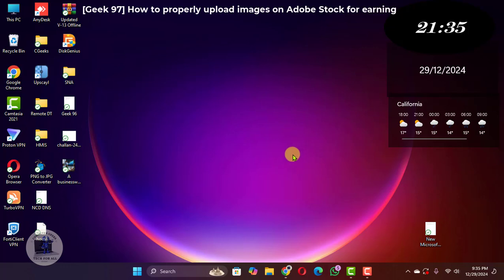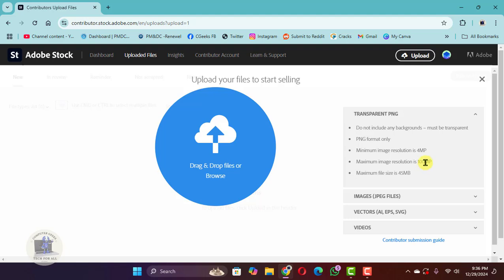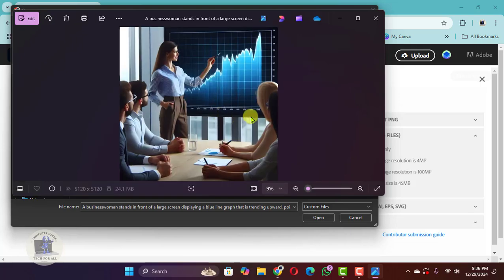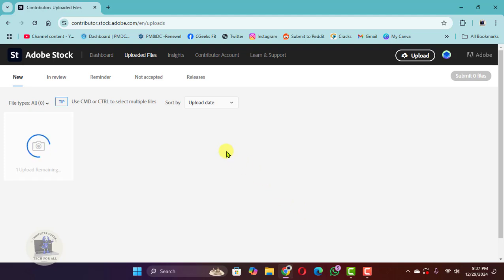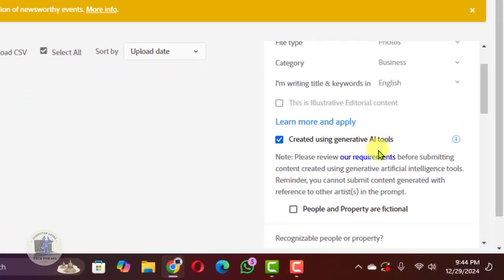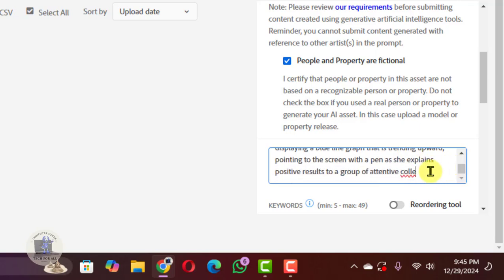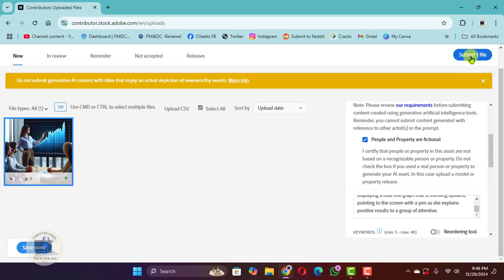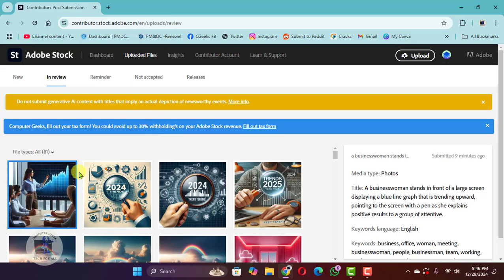[Geek 97] How to properly upload images on Adobe Stock for earning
Dear All, In this geek you will learn how to properly upload images and PNGs on Adobe stock for earning